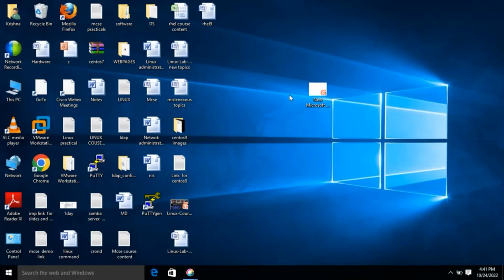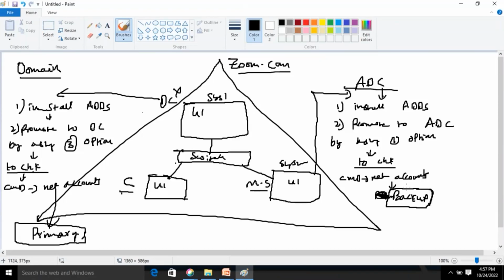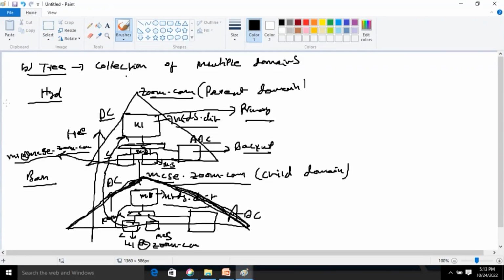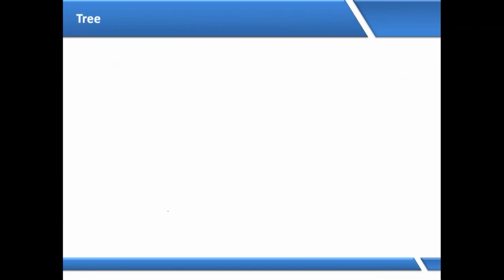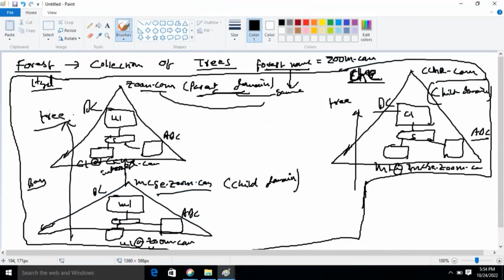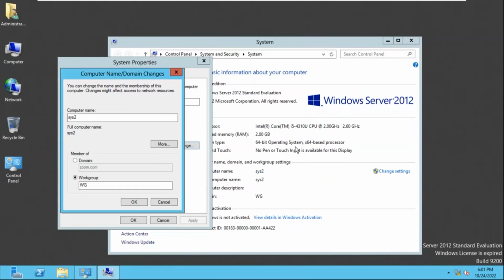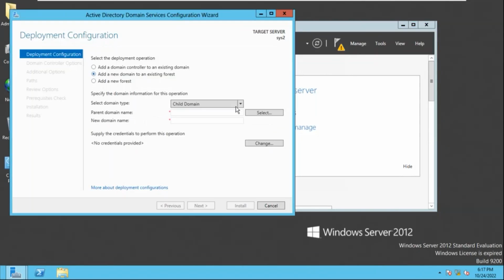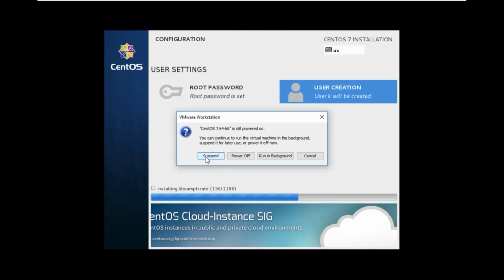MCSE - LINUX(Z1) - Class 20- October 24th